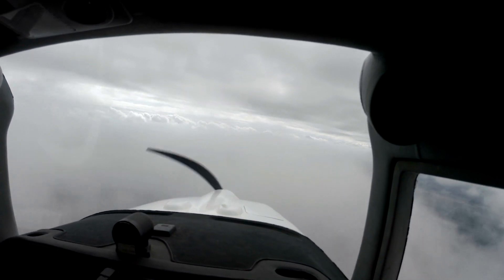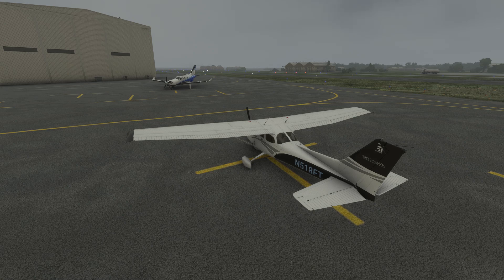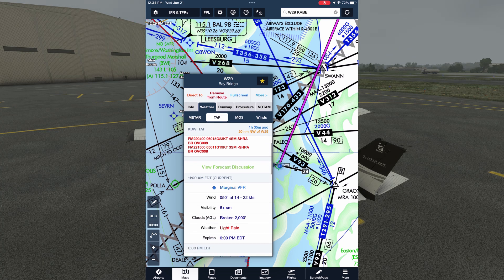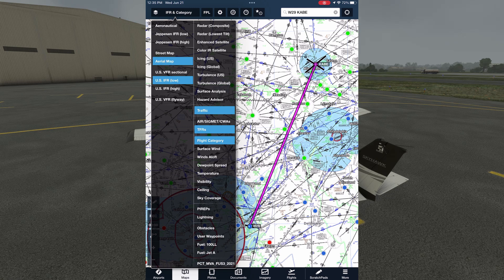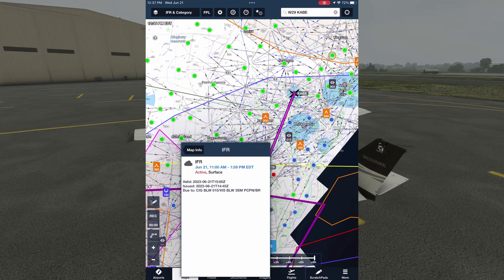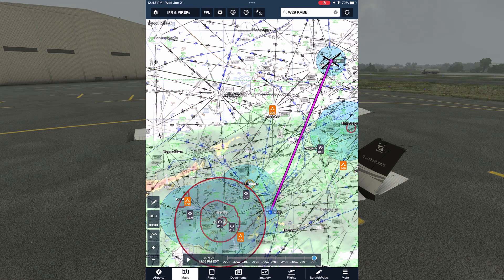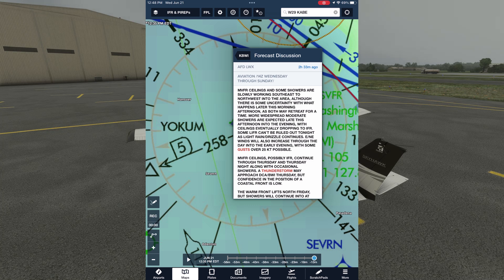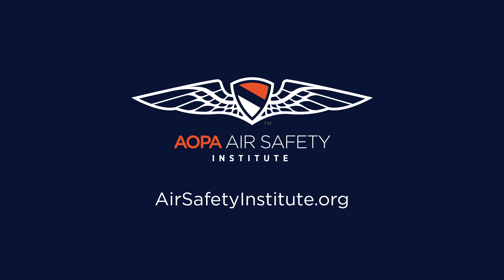Beyond Proficient: IFR Series | Warm Weather IFR Planning with ForeFlight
Part Four, Warm Weather IFR Planning With ForeFlight, offers tips for thorough IFR weather planning and to help identify conditions that could interrupt our flight by looking at various tools readily available during the planning process.